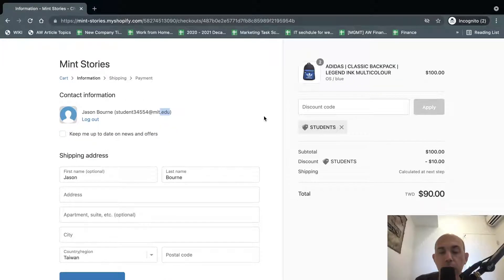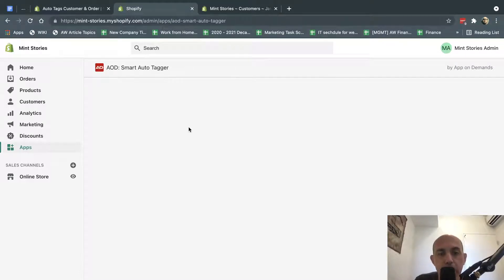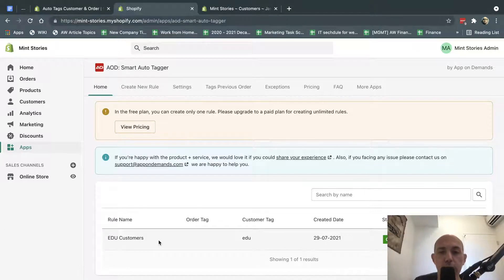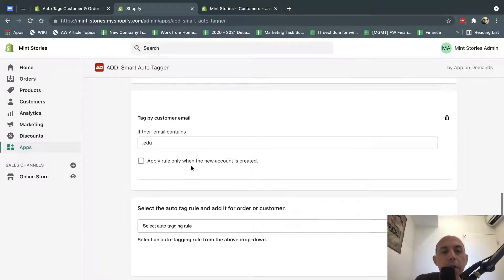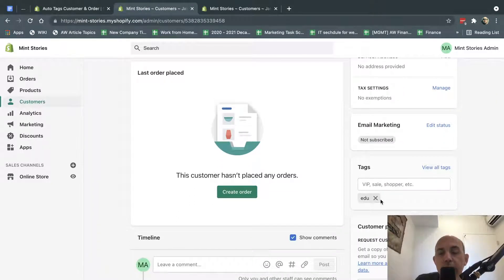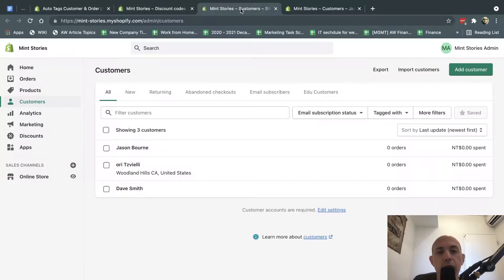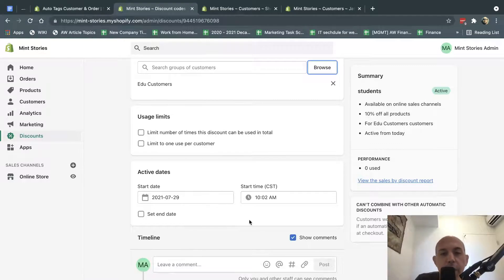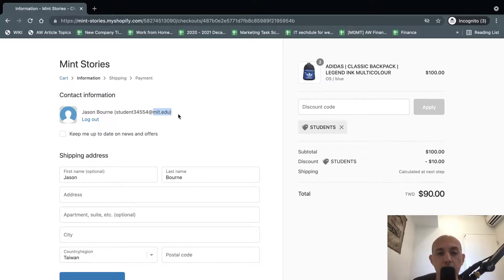Creating Shopify Student Discounts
This video showcases how to use simple methods to create a Student discount on Shopify for any customers that use dot edu emails. Note that we use an app, customer groups and require customers to register.

00:00 Intro
00:37 Install and set up AOD: Smart Auto Tagger app
01:31 Tag and create rules for “.edu” emails
03:36 Create Discounts